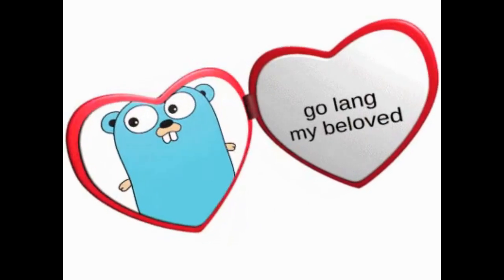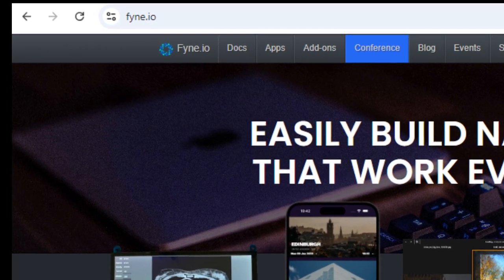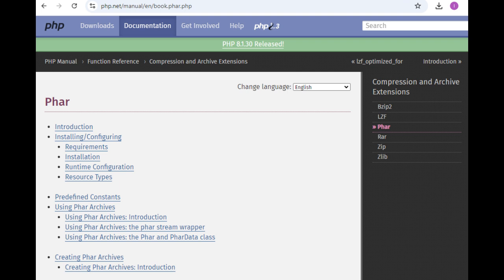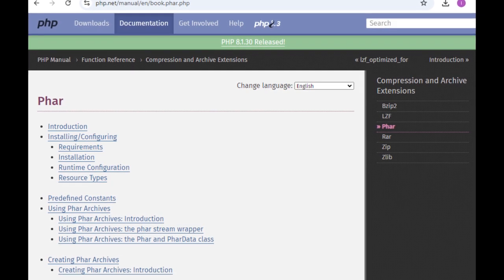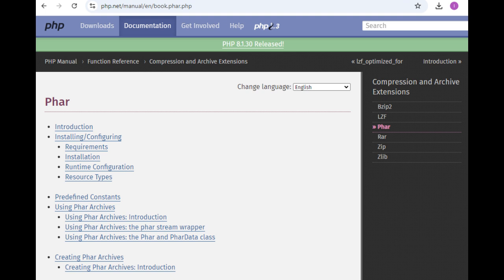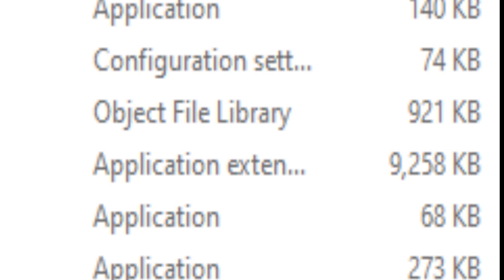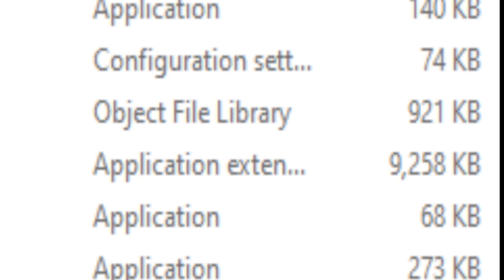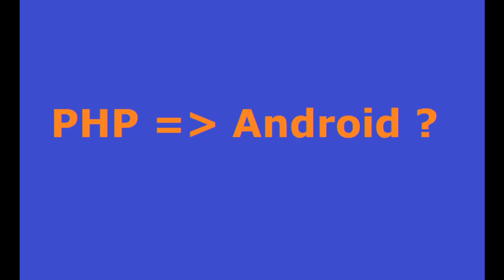my 2¢ ♯1 best language for cross-platform development part 1 240928